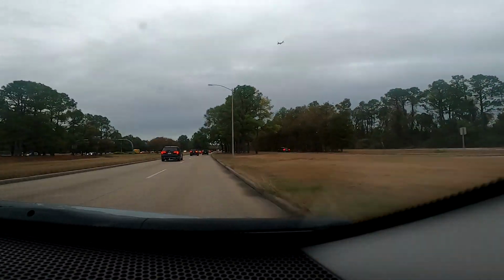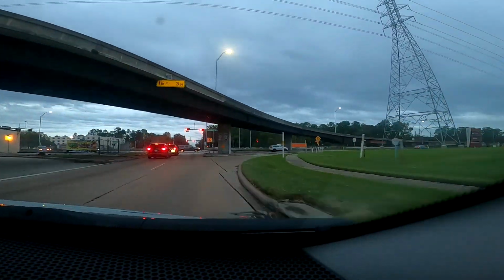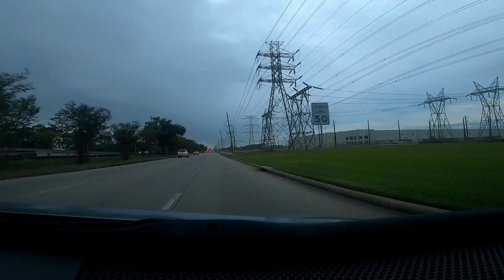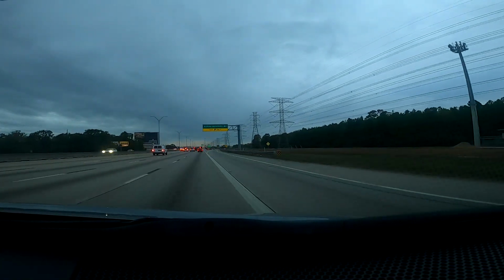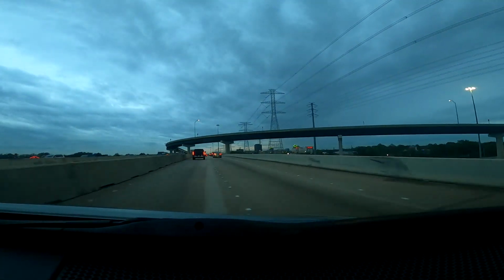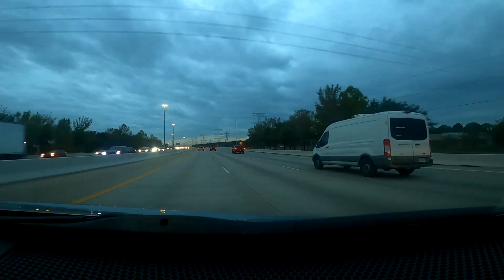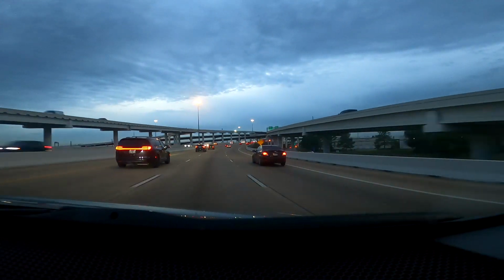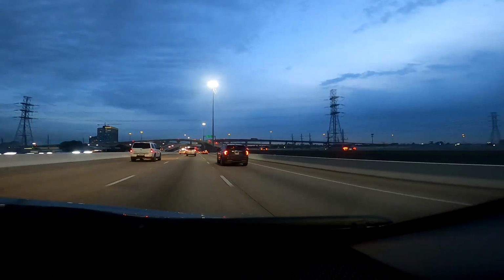Houston Oil Town ➡️ Sugar Land - Scenic Drive POV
Flying into IAH for work? Before you think it’s all oil and meetings, let me show you where Houston’s suburban nightlife comes alive—Sugar Land will surprise you.